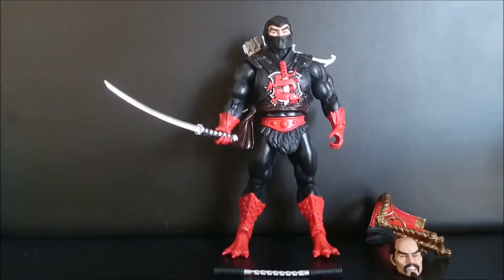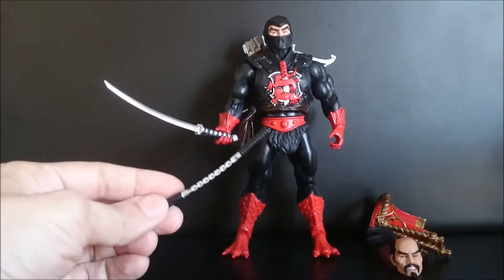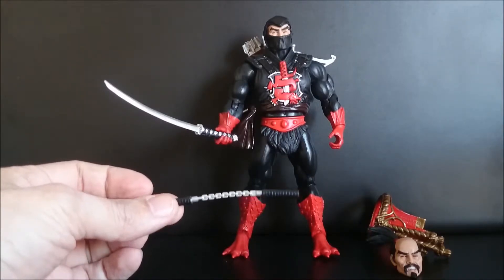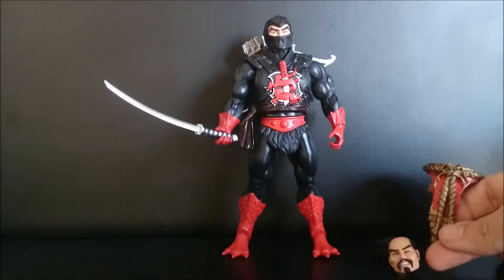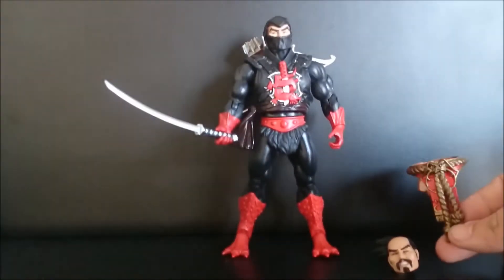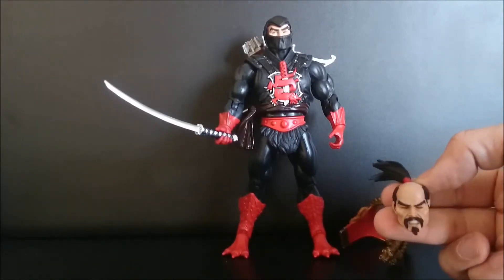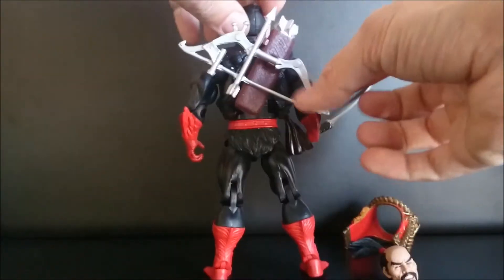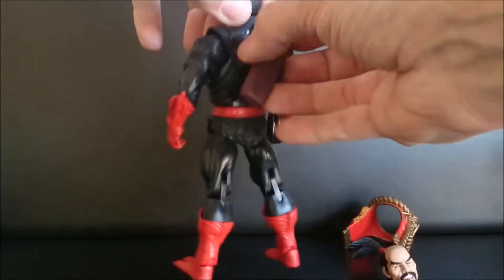Masters of the Universe Classics: Ninjor